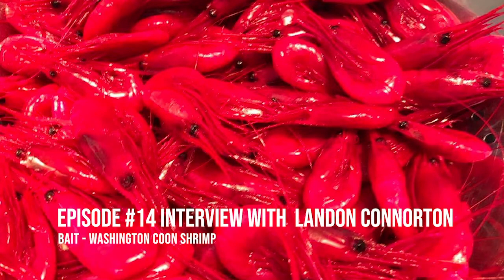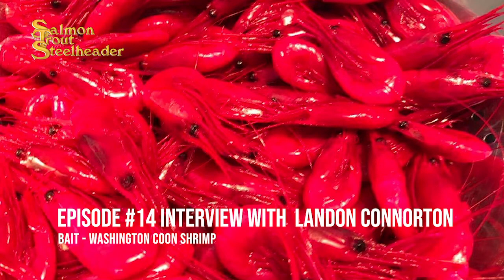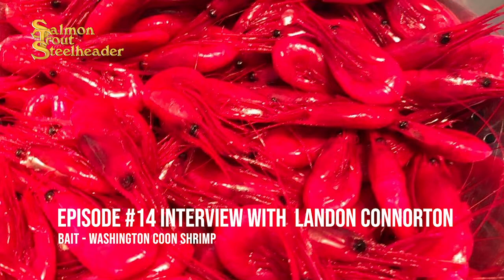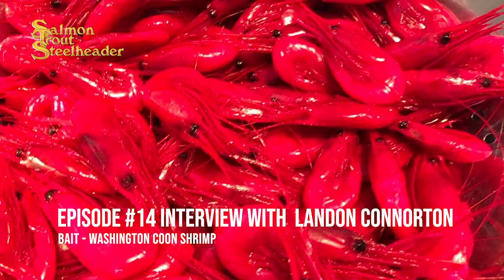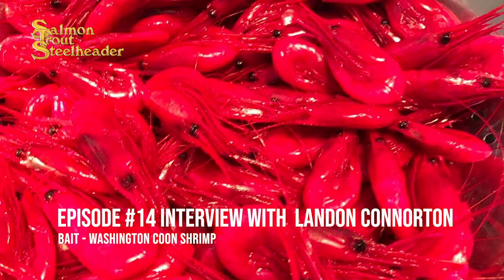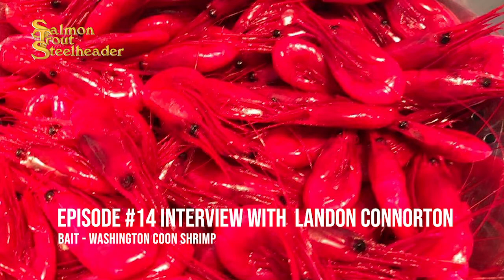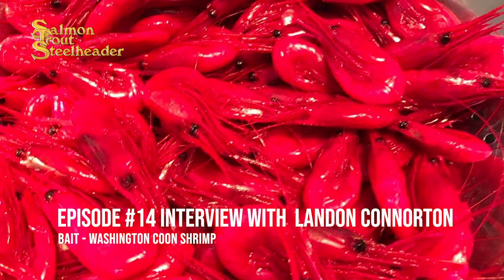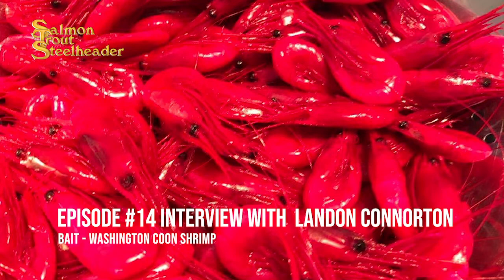Washington Coon Shrimp w/ Landon Connorton | Salmon Trout Steelheader Podcast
Landon Connorton, the creator of Washington Coon Shrimp talks about selecting and curing the best shrimp baits for sockeye, chinook and steelhead. Landon's product is extremely popular with anglers who have tried it but is only available on a limited basis through certain bait shops. You can get it shipped from a few specific retailers as mentioned in the podcast.

Washington Coon Shrimp has a very detailed process for maintaining some of the most effective shrimp baits on the market. Take a listen as Lucas interviews Landon.